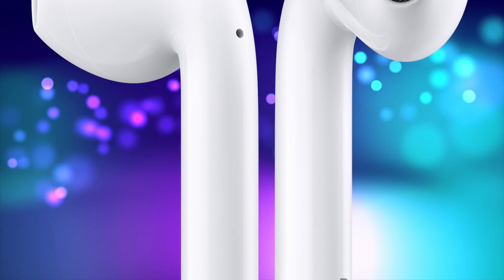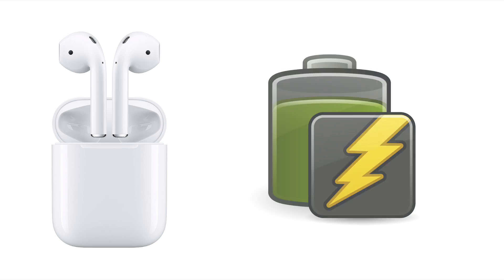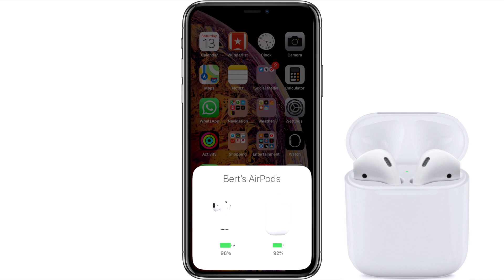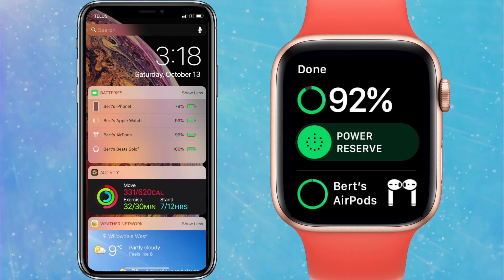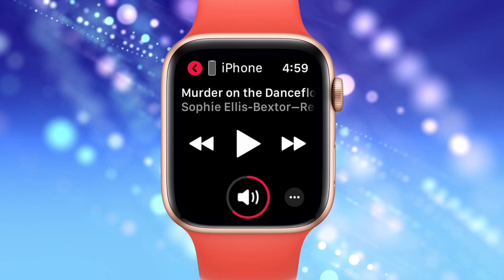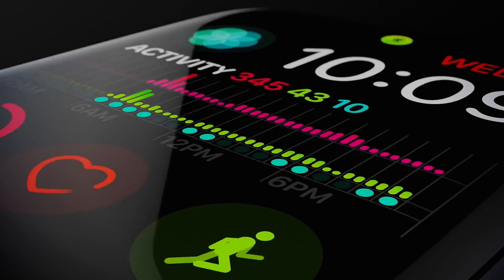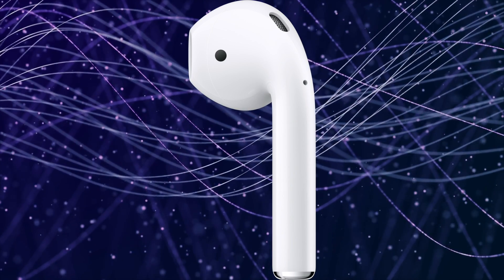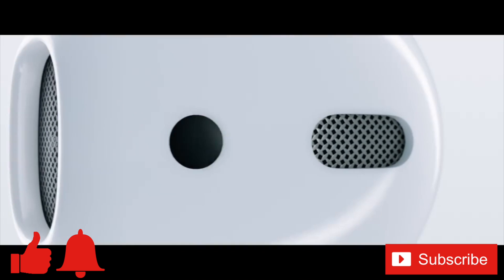AirPods User Guide and Tutorial! (Updated for iOS 12!) Part 4: Daily User tips! And bonus tricks!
AirPods User Guide and Tutorial! Part 4: AirPods - Daily User tips! And bonus tricks!

Welcome to Part 4 of my updated AirPods user guide and tutorial - Daily User tips! And bonus tricks! In this four part video series I’ll be going over how to setup your AirPods using iOS 12 and sharing everything you need to know about them, including how to use them with all of your various apple devices and showing you how to both use and customize them to meet your needs!

Check out other User Guides!